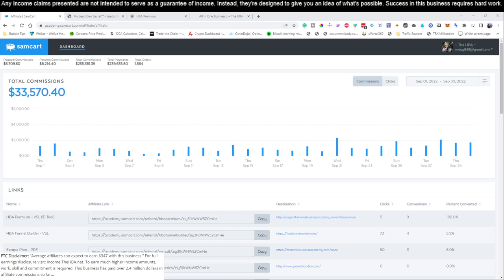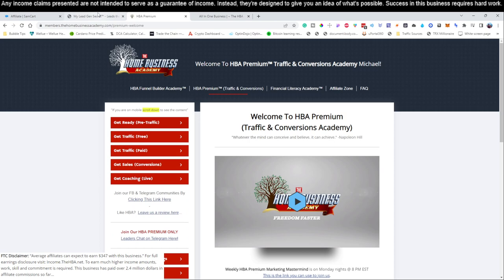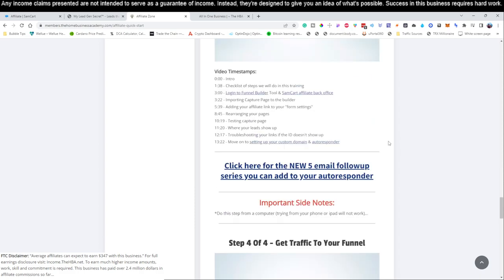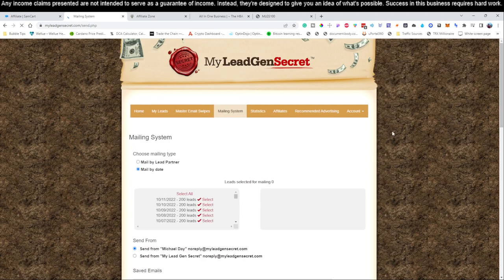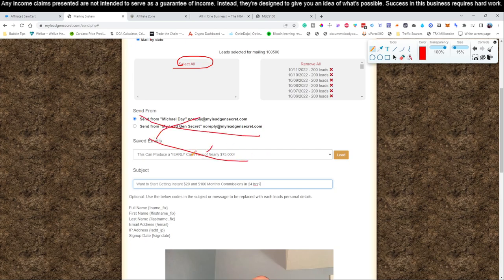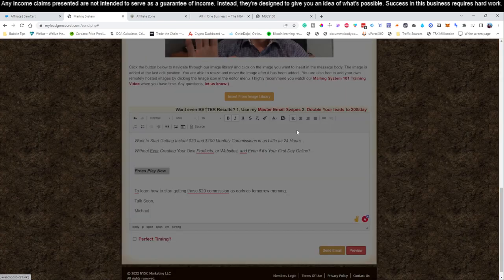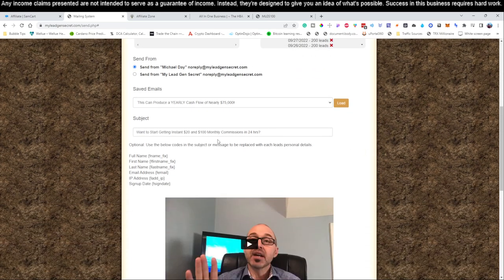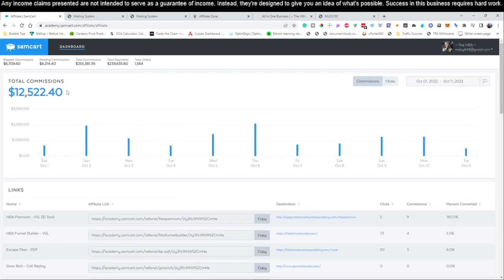The My $25 All In One Online Business (Video 1: To Add To Your YouTube Channel)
Link To Google Drive To Download Videos For Channel

This is video number 1 to be downloaded and added to your channel. If you have any question let me know.